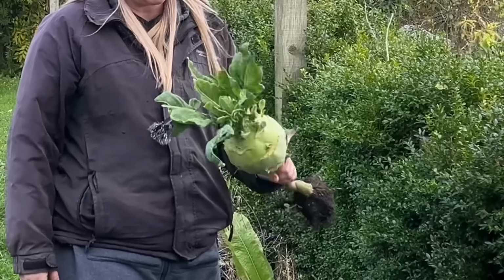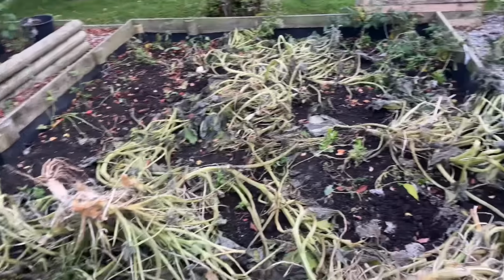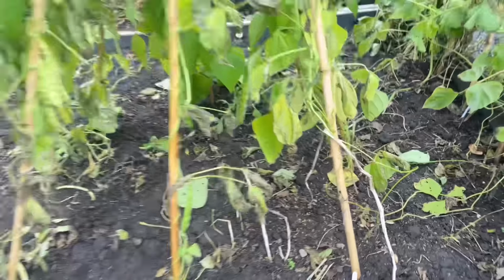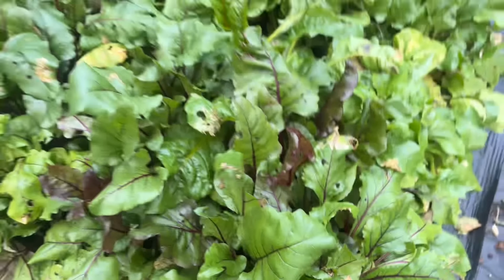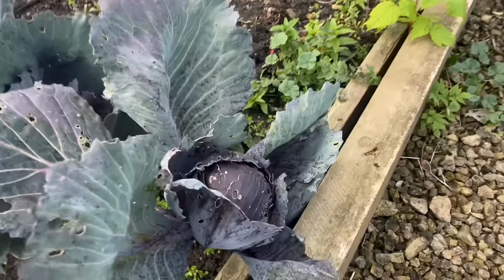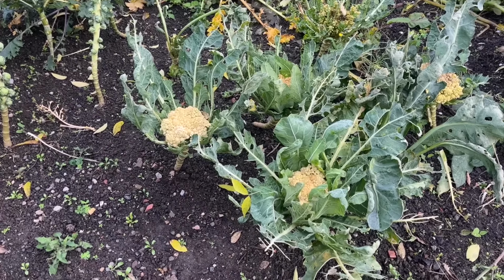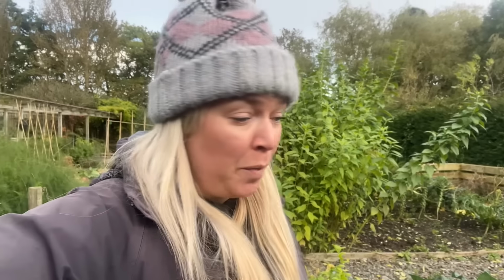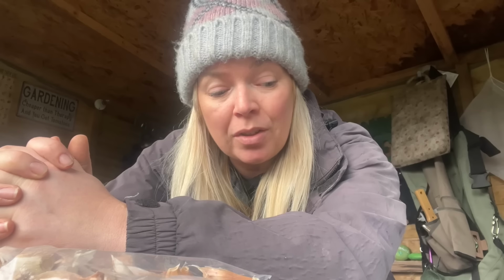October Kitchen Garden Tour | Autumn Harvests, Planting, and Preparing for Winter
An Autumnal in-depth look at the UK kitchen garden this October as the growing season transitions to Autumn and Winter. This video plans for the final harvests of beans, beetroots, and celery before the frost sets in, and includes discussing planting garlic and onions for next year’s crops. There are also tips on how to prepare the garden for winter and make the most of the final days of the season. See how the smallholding is transitioned into the colder months, setting the stage for a productive year ahead.